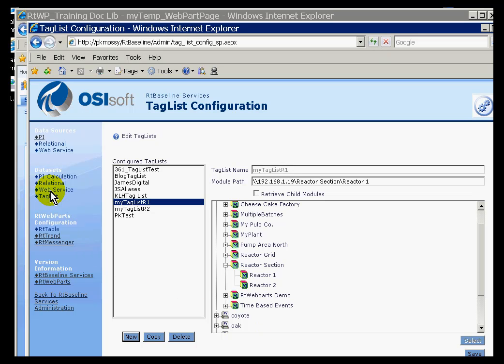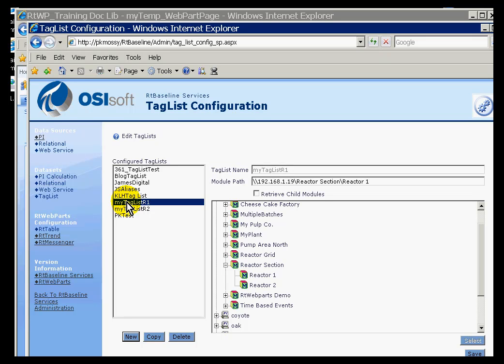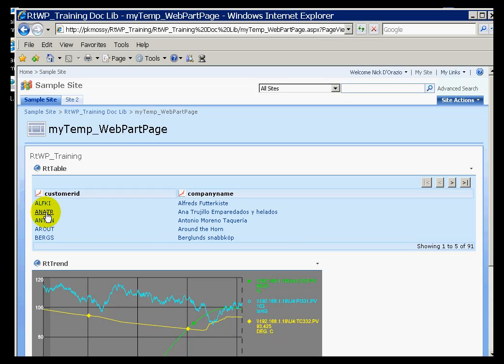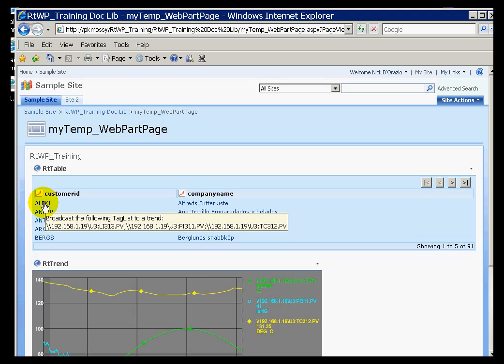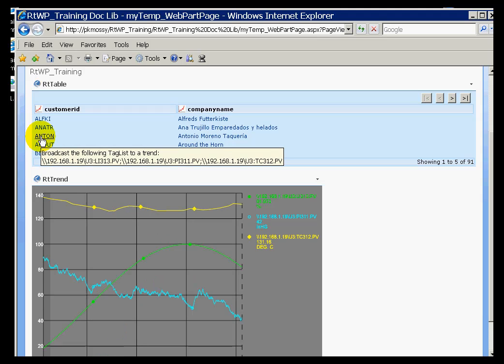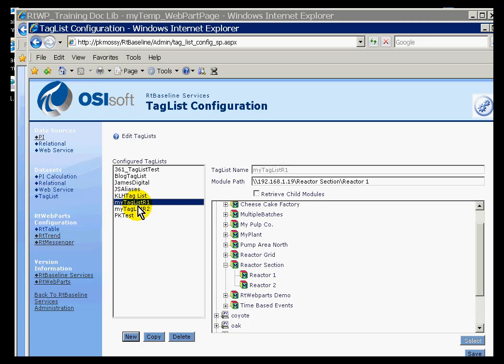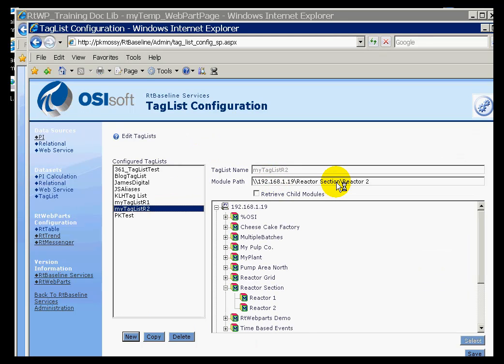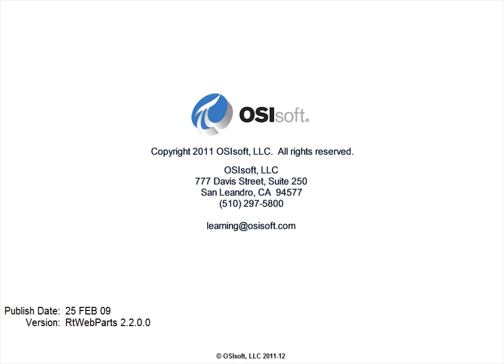OSIsoft: Introduction to the TagList used in PI Table Advanced Formatting. v2.2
On the RtBaseline Services Administration Page you can configure a TagList, which is a set of specialized behaviors for the columns in the RtTable WebPart. (These web parts are discussed in other videos.)

you can see where this video is in the sequence of videos on this topic.